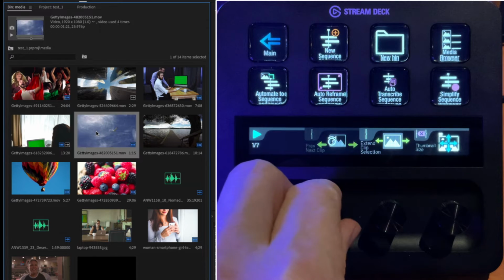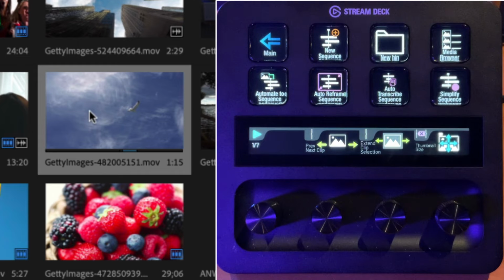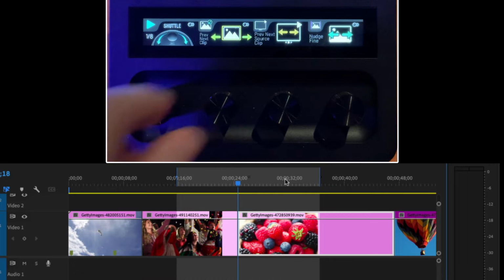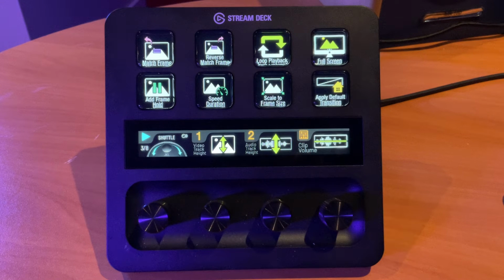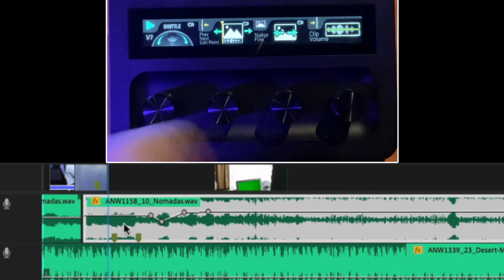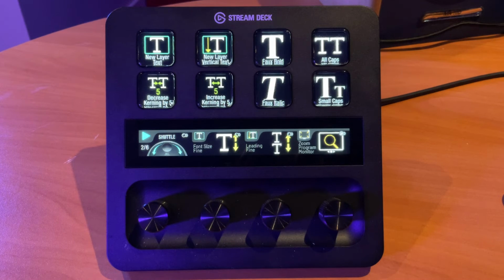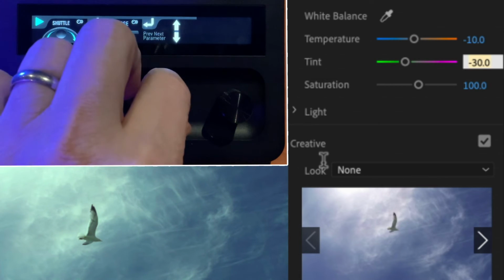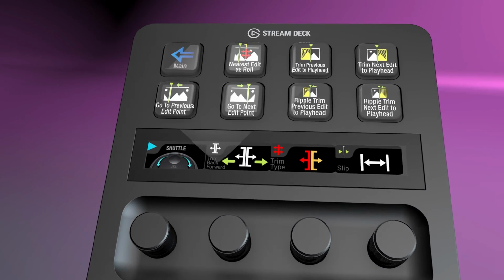Premiere Pro Stream Deck Plus Navigation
Learn all you need to know about our Premiere Pro Profiles pack for the new Stream Deck Plus device.

Use the rotary dials to navigate your timeline, adjust effect parameters, trim and nudge clips and so much more.